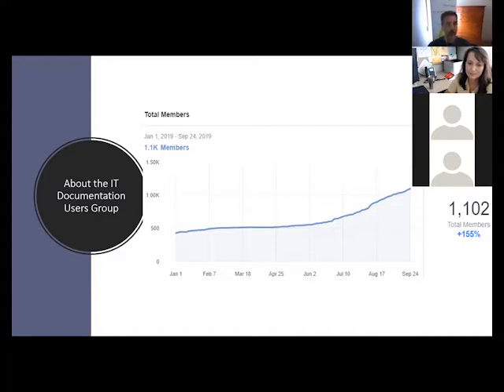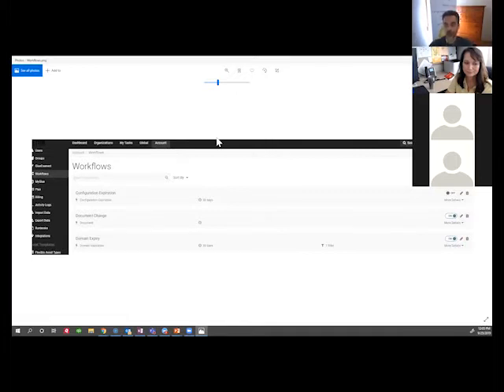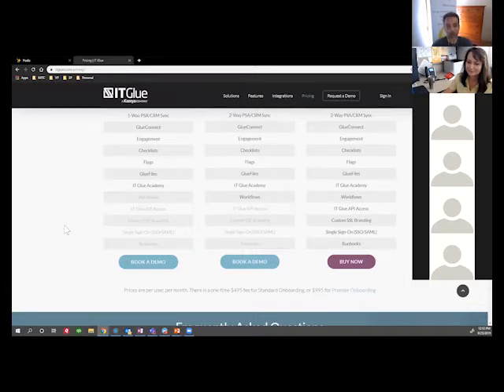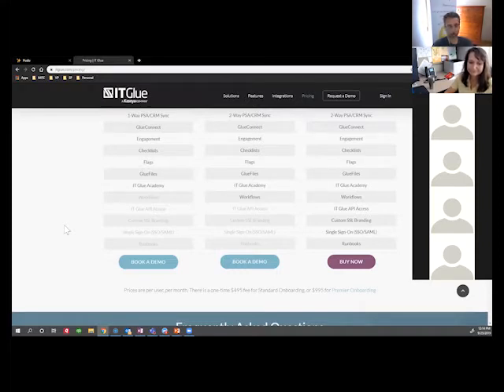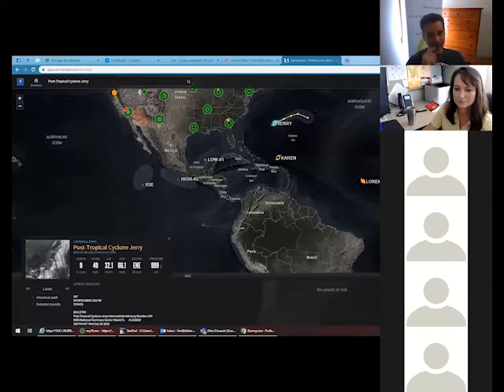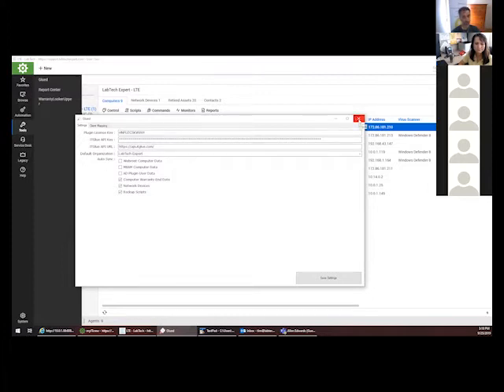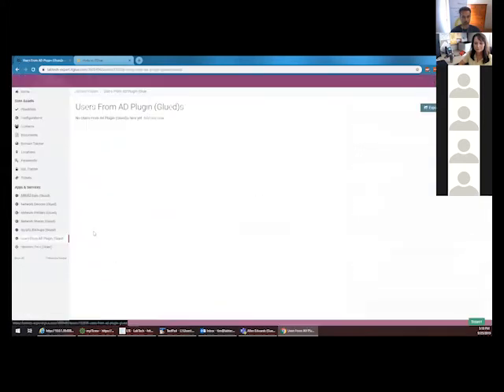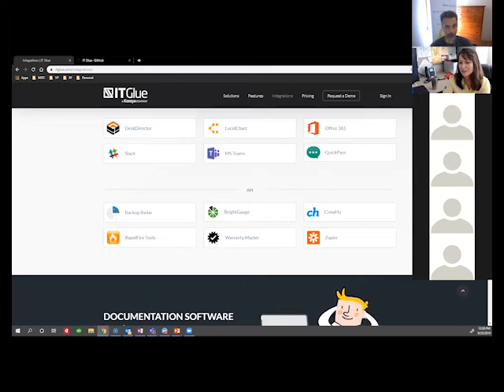ITDUG: IT Glue Automation Roundtable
Join us for this exclusive roundtable discussion focused on IT Glue and automation tips & tricks straight from the ITDUG community!

🔹 What You’ll Learn:
✅ Time-saving automation techniques to streamline IT documentation
✅ Best practices & insider tips from experienced IT Glue users
✅ Real-world insights to help you maximize IT Glue’s potential

If you’re already using IT Glue, this session is packed with valuable takeaways. If you’re considering IT Glue, this is the perfect opportunity to see under the hood and learn from real users.

💡 Would you like to be on our podcast, The MSP Growth Podcast?
🌳💡 Are you ready to take your IT company to the next level?
Discover the Growth Program: a comprehensive guide with all the support you need, like having a C-suite of advisors by your side
🧩 Wondering how your IT company measures up?
Take a FREE Business Analysis quiz to get insights into your business